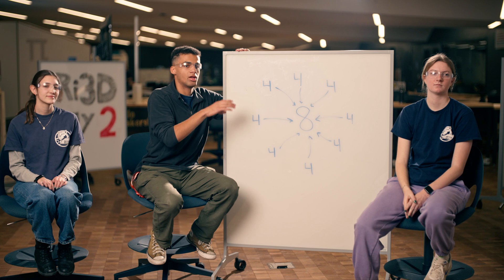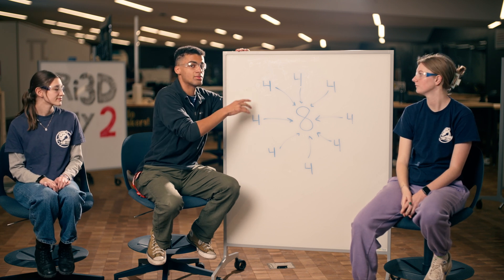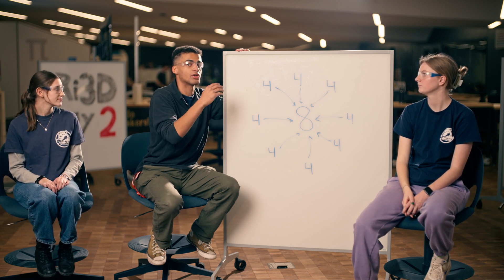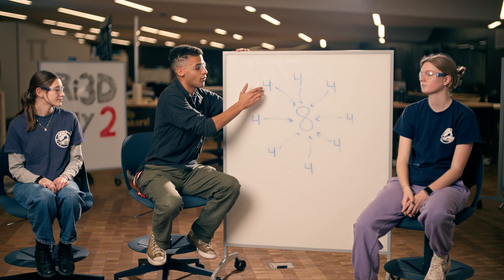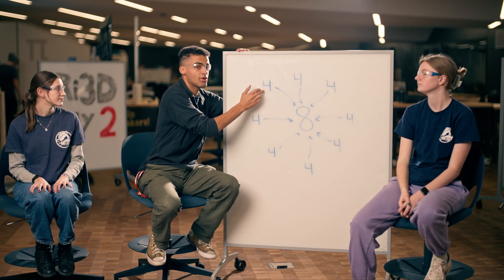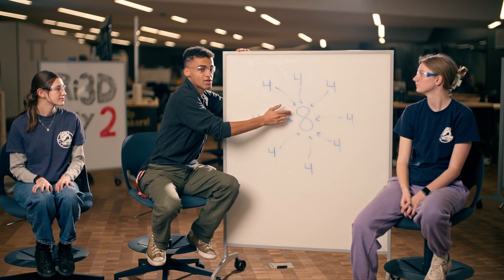Day 2 Recap: Here's How We Did It | Ri3D at Penn State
In this video, we discuss our decision making strategy and how we approach large team discussions. We've learned a lot through our team's growth and hope our learnings can help you too!

Tune in tomorrow for our final robot reveal!